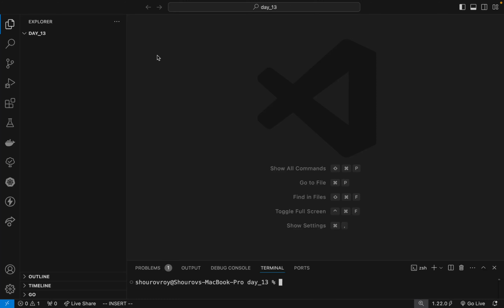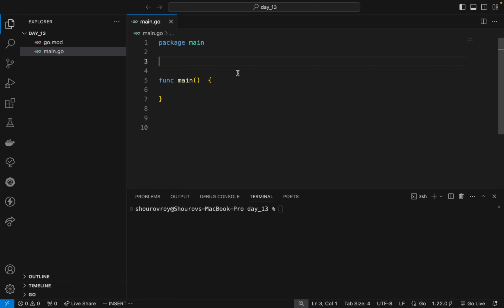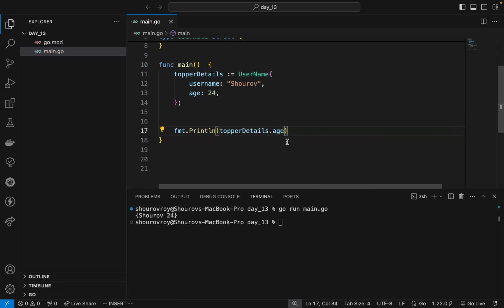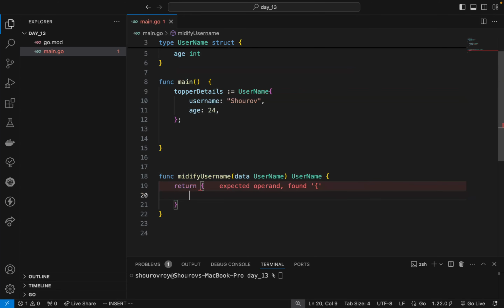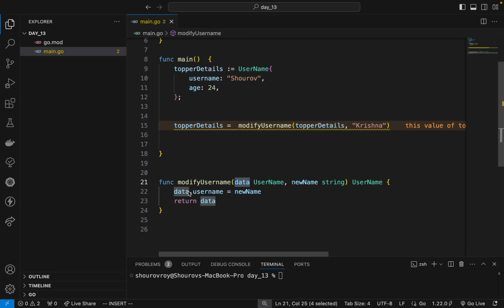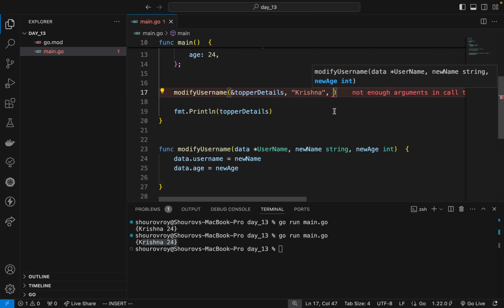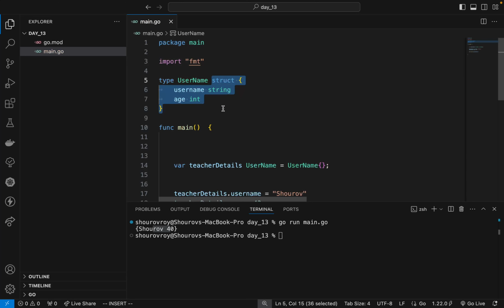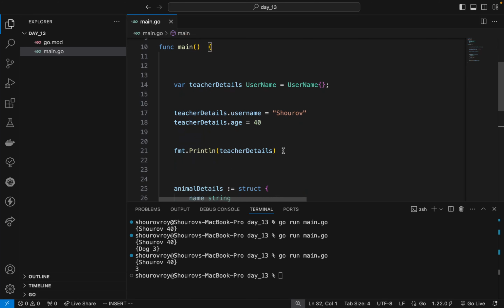Structs in Golang | 🔥 2024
Dive deep into the world of structured data in Golang with this comprehensive tutorial on structs! Learn how to create, use, and manipulate structs to organize your code effectively. You'll discover:

* The basics of struct creation and initialization
* Accessing and modifying struct fields
* Using pointers with structs
* Best practices for working with structs

Whether you're a beginner or an experienced Golang developer, understanding structs is essential for building well-structured and scalable applications.